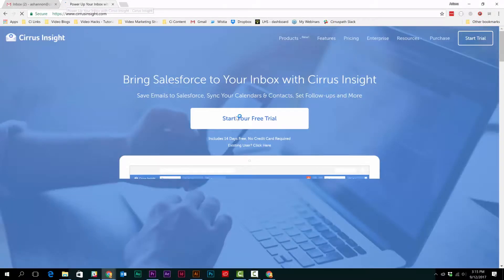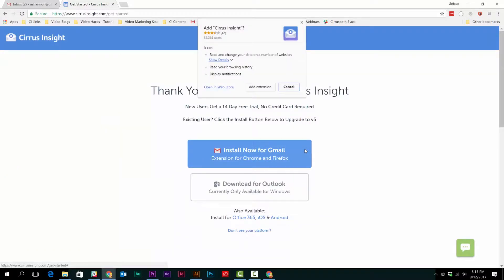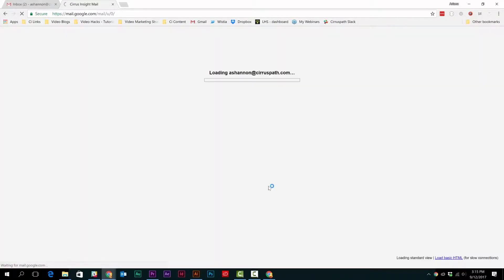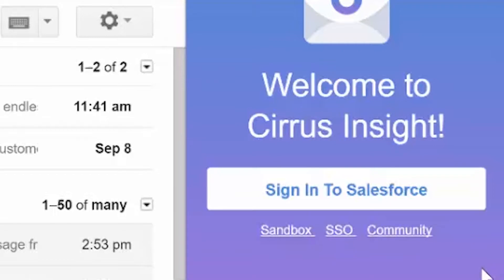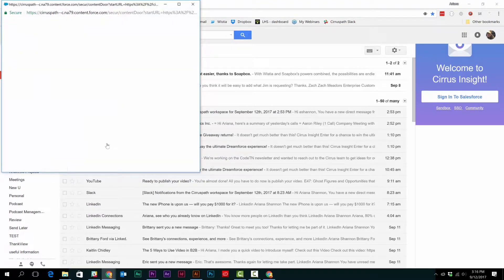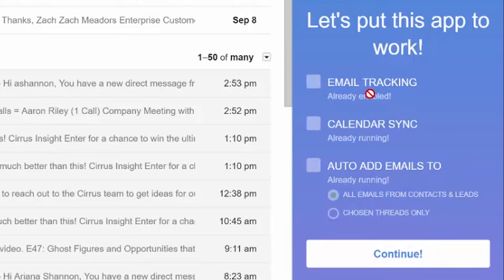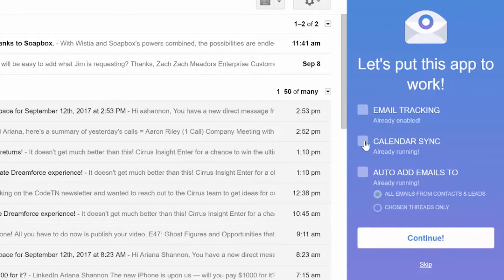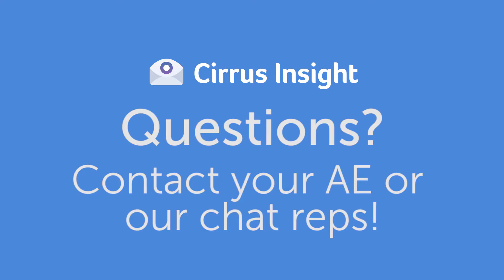CI19 | How to Install Cirrus Insight for Gmail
Fast and easy to get started. Try Cirrus Insight. Cirrusinsight.com